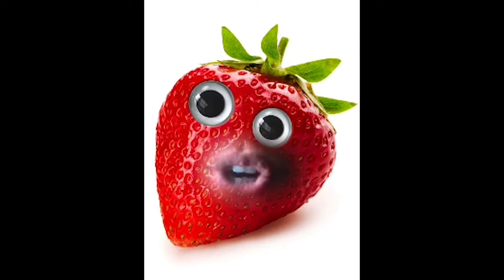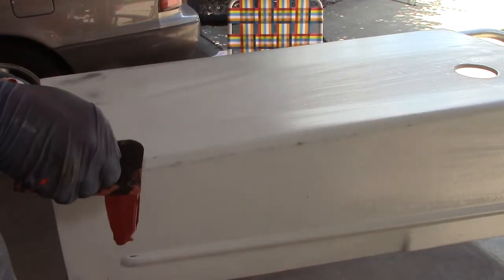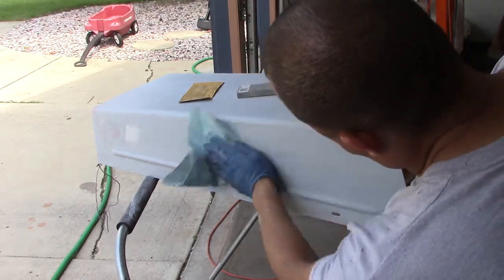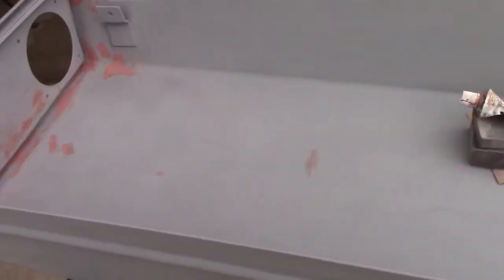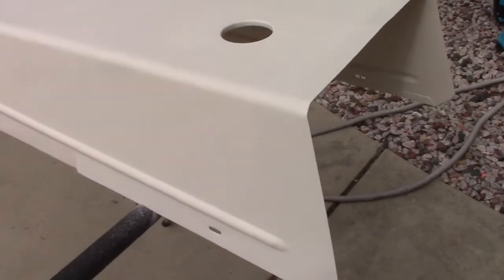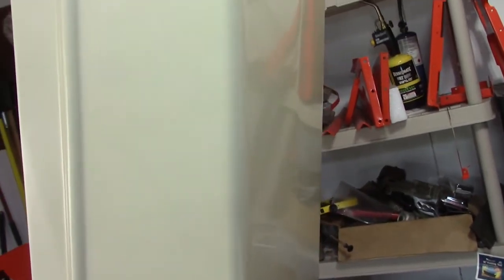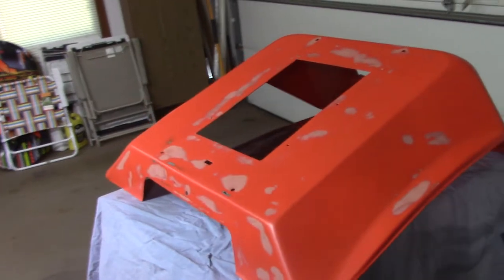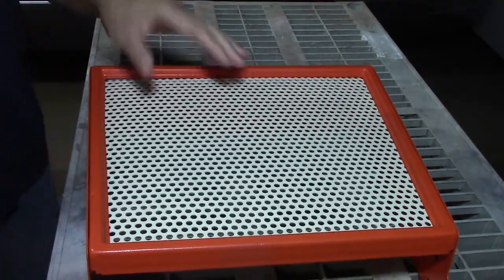44) Allis Chalmers 310 Tractor Restoration project, video 44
I do more reassembly of my Allis Chalmers 310 lawn tractor.  I get the seat pan and hood in final paint after tons of bodywork.  I get the pulley assembly and firewall back on. We're getting close!!  YEAH!